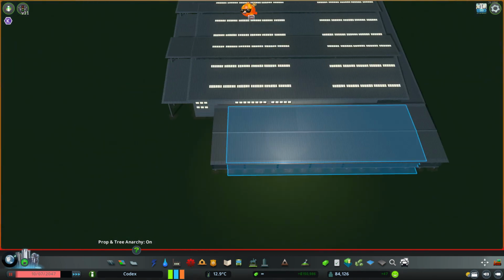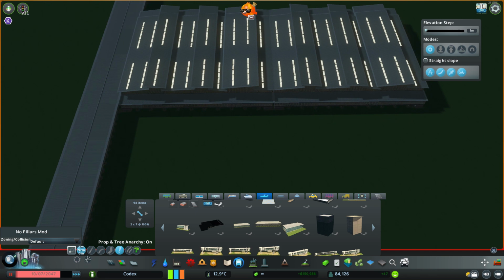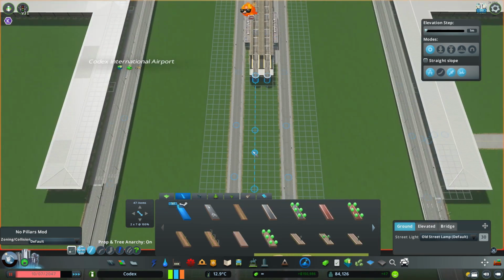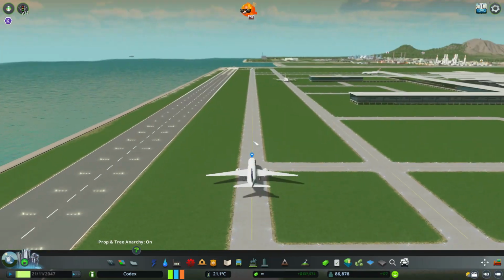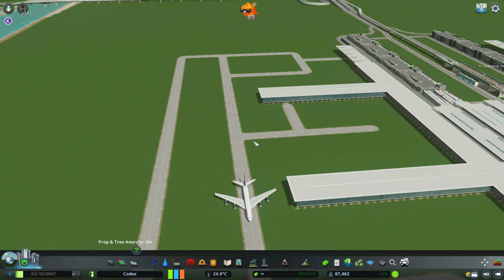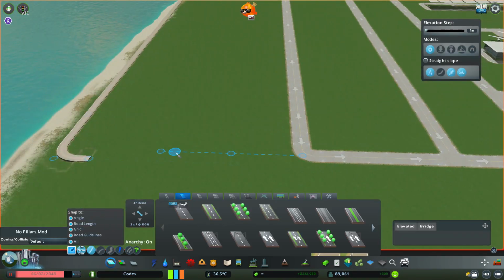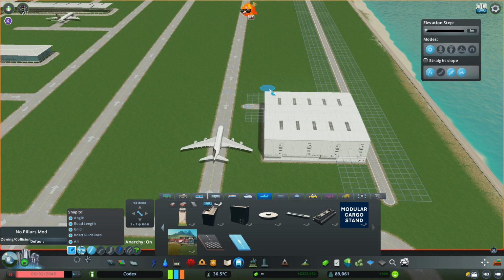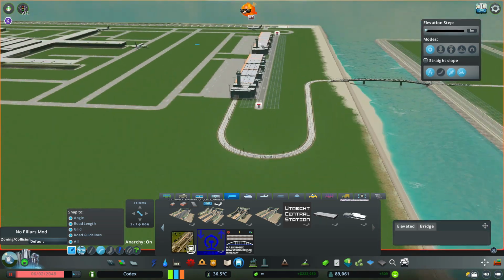Codex City EP 10 The International Airport Part 2 - Terminals and Taxiways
Welcome to Codex City! Set in the middle of Indian Ocean, Codex is a Highrise Industrial Megacity.
With vibrant nightlife, bustling streets and finest beaches, Codex is home to world's leading industries. The city has something for everyone.